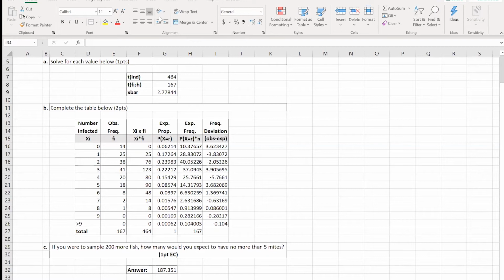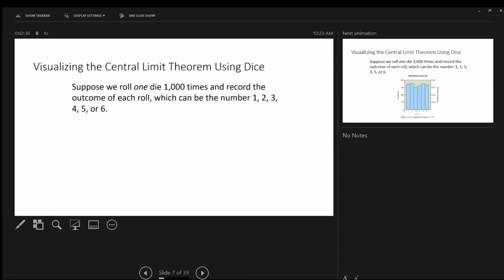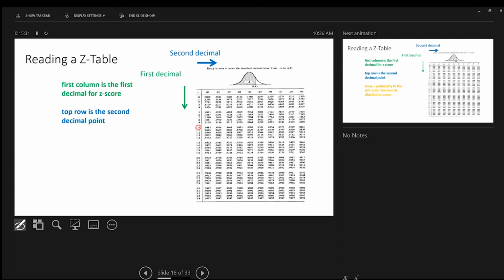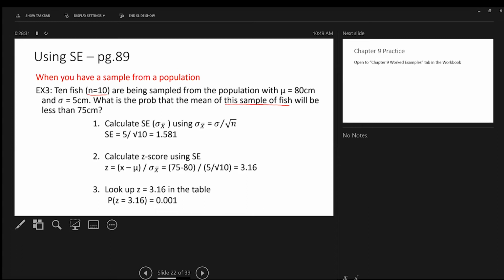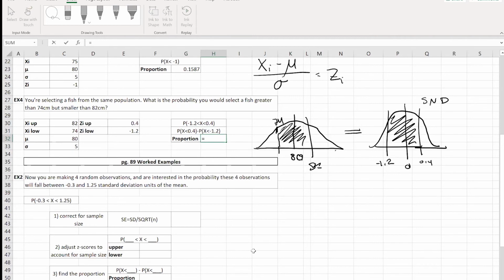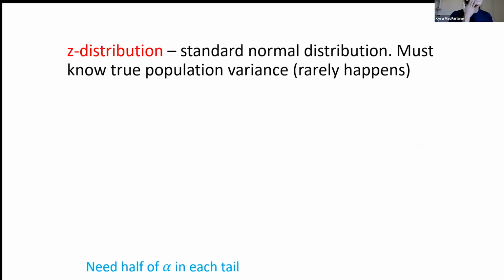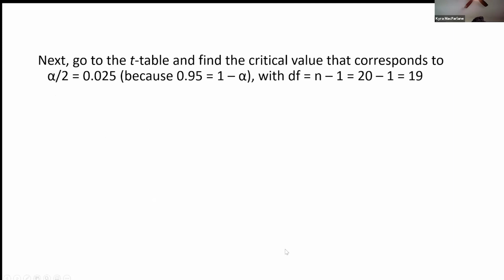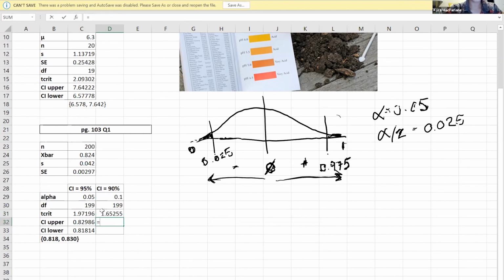Lab 5 (Normal Distribution, Z-scores, and CIs)